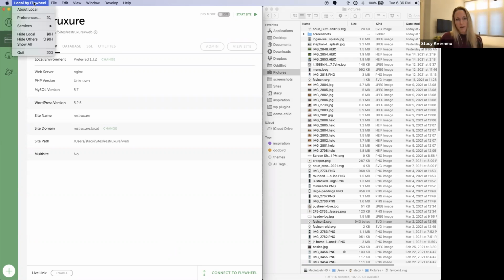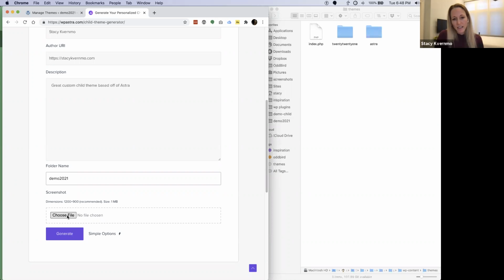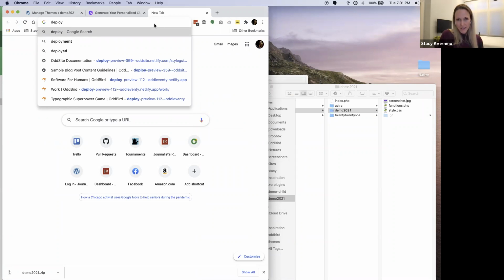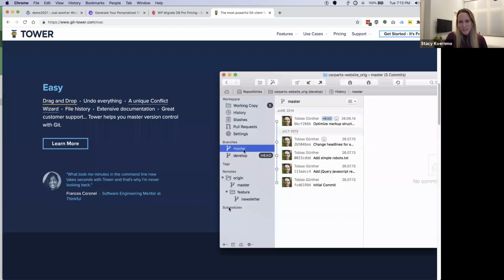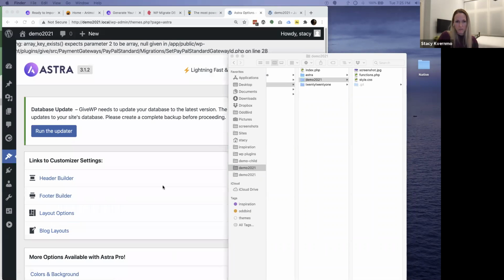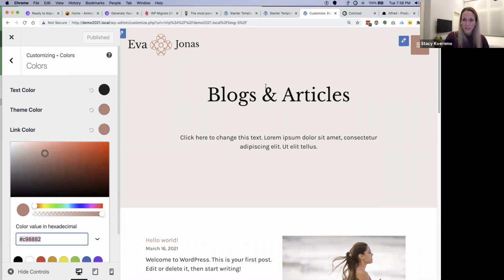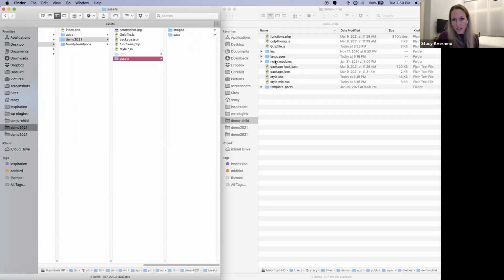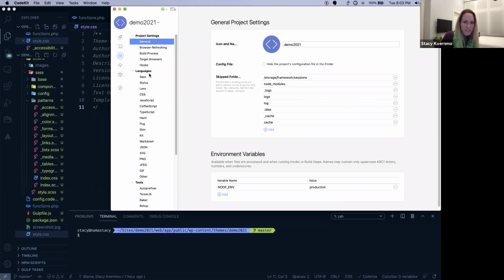Watch Me Work Getting started with a new project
- setting up local development with Local by Flywheel
- using git version control with Tower and the command line
- creating a WordPress child theme
- Tools to automate developer tasks related to javascript, CSS, and image optimization
- thinking through design choices

She'll discuss the technical tasks associated with setting up a workflow, and her approach to breaking down a design to start building it in a child theme.

This will be an informative presentation with a live demo/walkthrough of tools and time for questions and discussion.